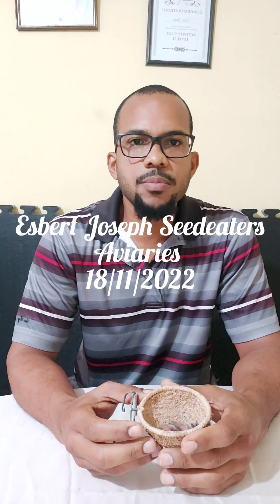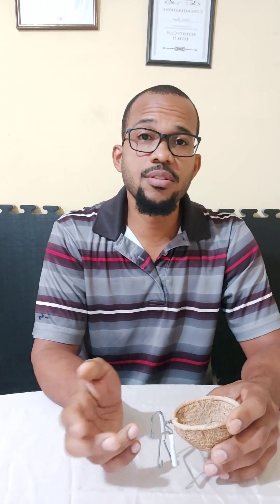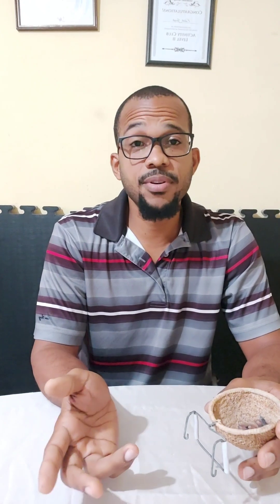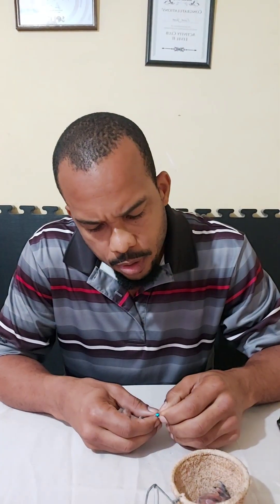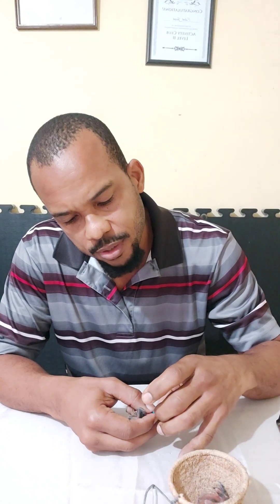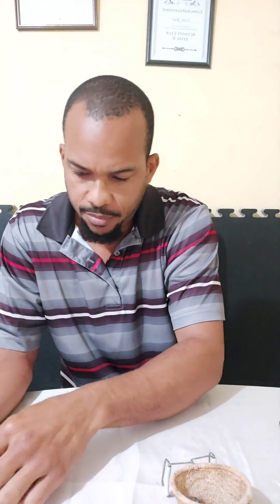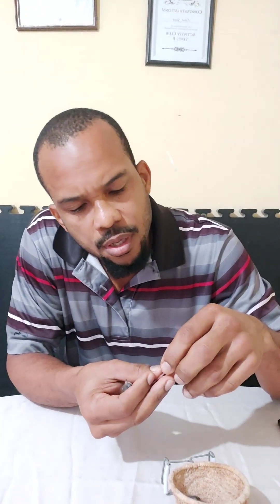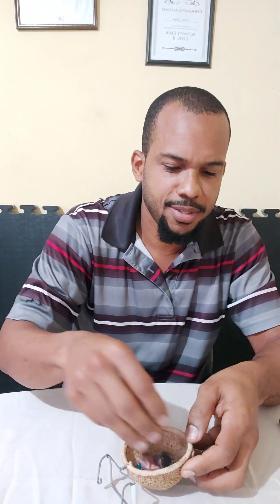How Leg Bands/Rings are applied to young birds 18.11.22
Demonstrationon with explanation on how Leg Bands/Rings are applied to young birds